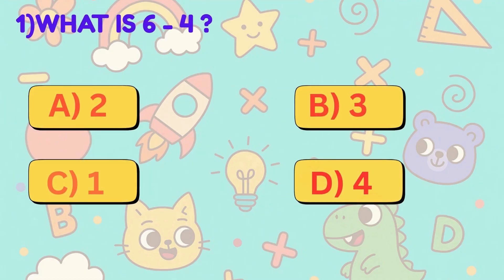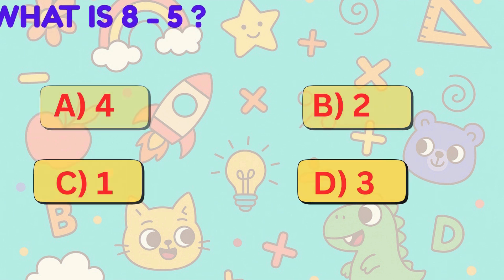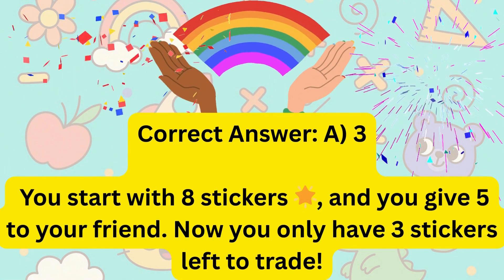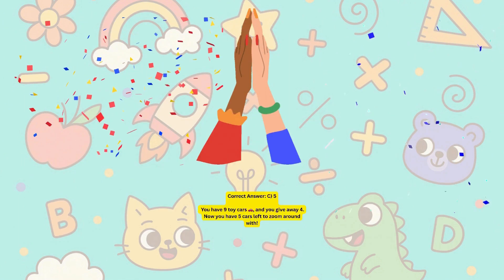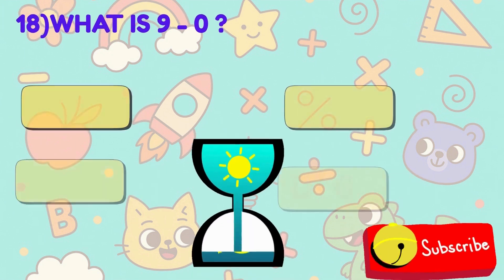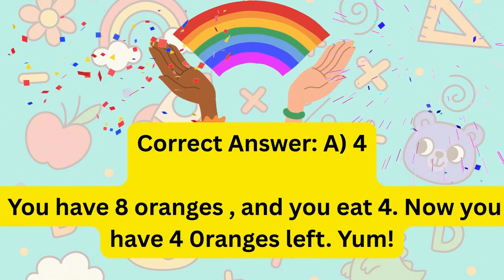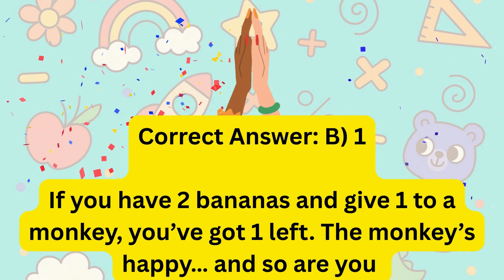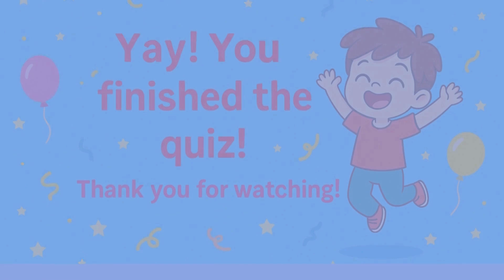“Learn Math(subtraction) with Fun and Laugh | Subtraction Time! | Math for Kids”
Welcome to Math Wiz Kids!
In this super fun and silly episode, we’re diving into Subtraction like never before! Ready to find out what happens when you take 5 away from 8? Let’s laugh, learn, and subtract together!

This video is perfect for kids who want to Learn Math with Fun and Laugh, parents looking for educational content, and teachers who love keeping learning exciting!

What’s inside?
 • Easy and fun subtraction problems
 • Bright colors and cartoon characters
 • Kid-friendly explanations
 • A big dose of fun and giggles!

Let’s make math awesome — one laugh at a time